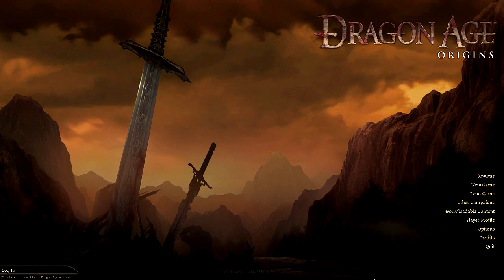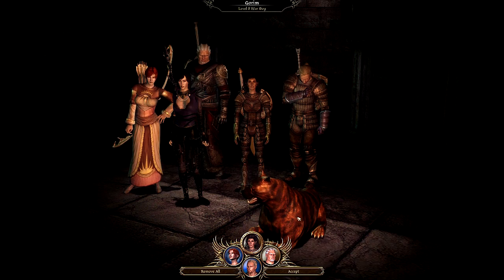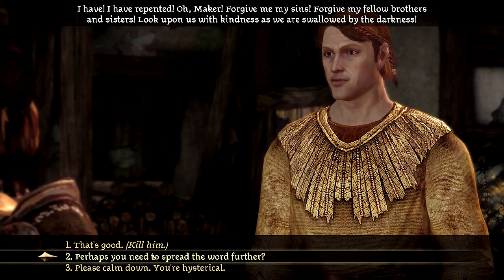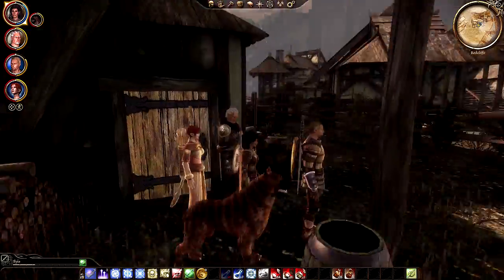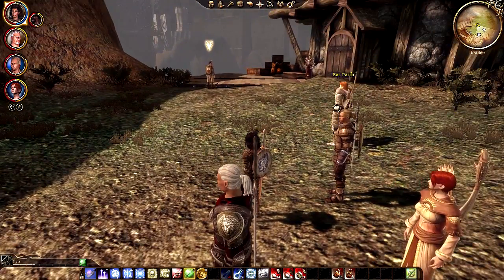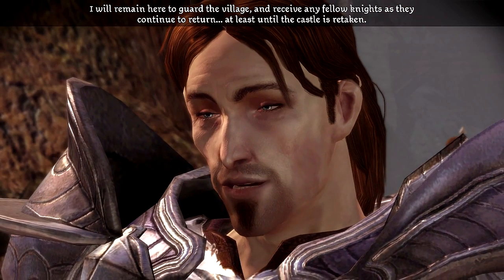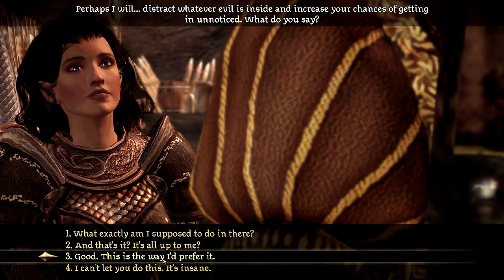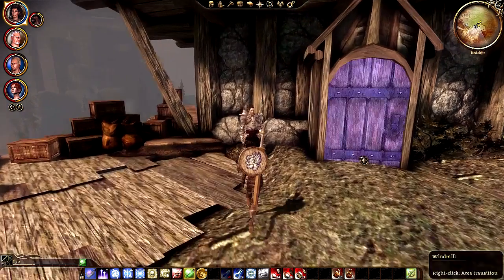❶❽ Let's Roleplay Dragon Age: Origins Modded ~ 18 ~ Castle Redcliff, Jowan the Coward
What's New on The Jessa Channel? Ilyis meets the mage Jowan and does not like him one bit, that's what! Let's Roleplay Dragon Age: Origins with Mods - this walkthrough will focus on roleplay and storytelling as we play a Elf Mage, Ilyis, who was adopted and raised as a dwarf in Orzammar. Join me on her quest to unite Ferelden against the darkspawn. PC gameplay in a vibrant fantasy world with interesting characters and a rich storyline!

Watch the Playlist for More Let's Play Dragon Age: Origins with Mods Roleplay!

Check Out the Dragon Age: Origins Mods I am Using!